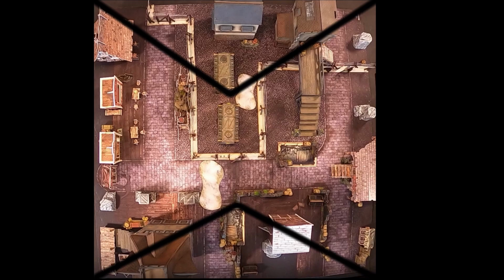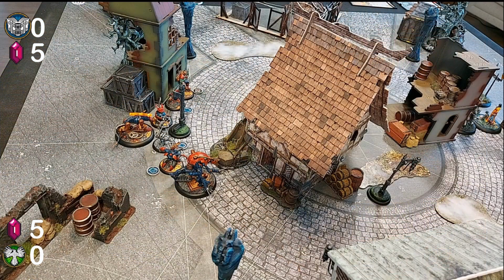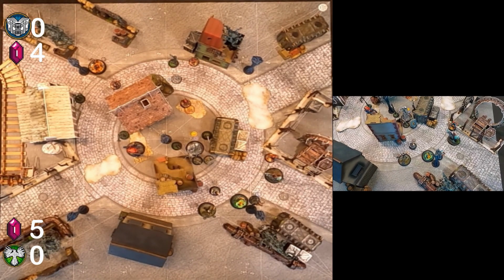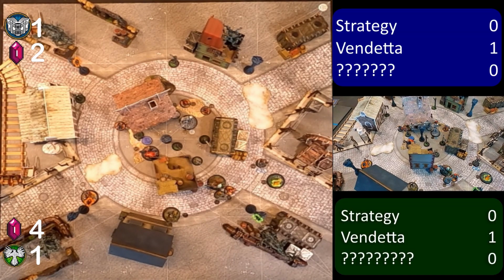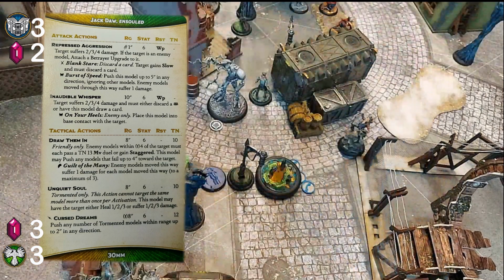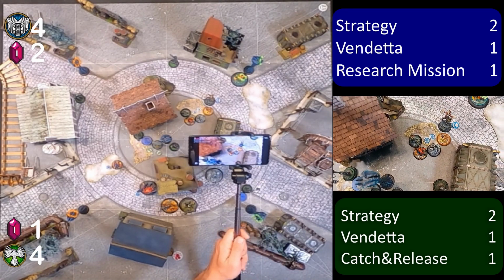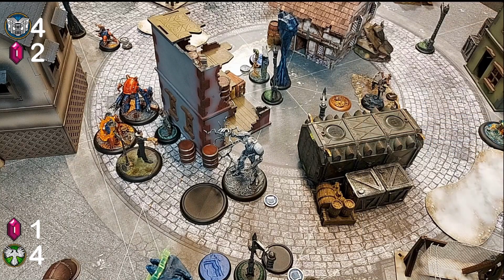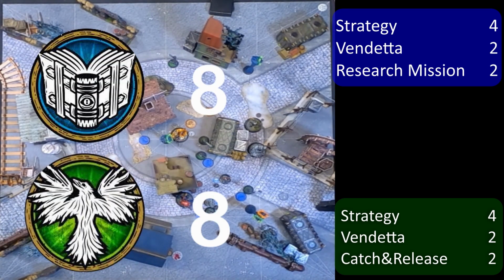Malifaux M3E GG2 Title Beatdown #1 - (50SS) JackDaw Ensouled Vs Hoffmann Inventor (English)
We did it! We brought two of the new Titles first over the ocean and then onto your screen.

Christian and I are Playing Hoffmann Inventor vs JackDaw Ensouled!

Deployment: Wedge

Strategy: Corrupted Ley Lines

Schemes: Vendetta, Catch&Release, Let them Bleed, Outflank, REsearch Mission

If you have any suggestions or wishes for future Battlereports, please let us know!
Leave a comment anyway, it means a lot to us :)

0:00 Intro
0:41 The Scenario
0:58 Crewselection
2:13 Terrain&Map overview
3:22 Deployment
4:26 Round 1
12:06 Round 2
20:44 Round 3
28:43 Round 4

34:09 Round 5
38:20 End of Game